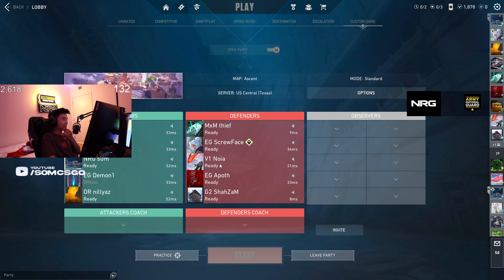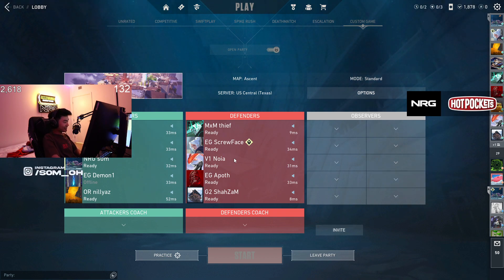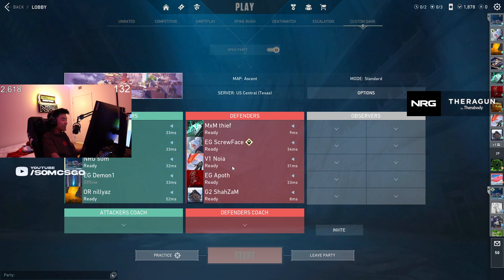Yet Another Day In The Community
Welcome! Take your daily dose of Valorant here.